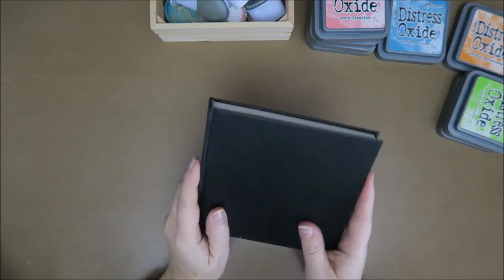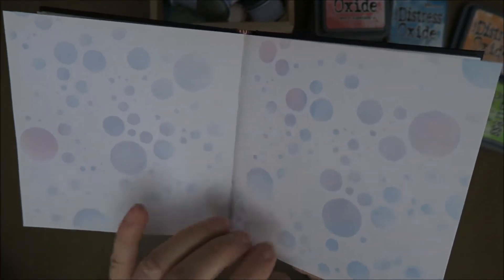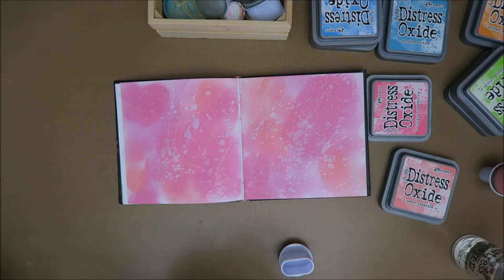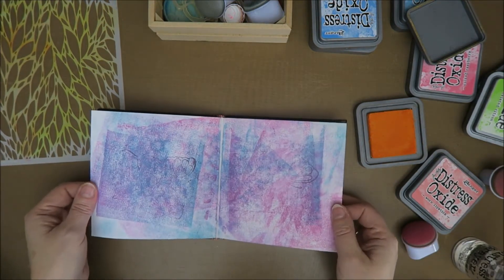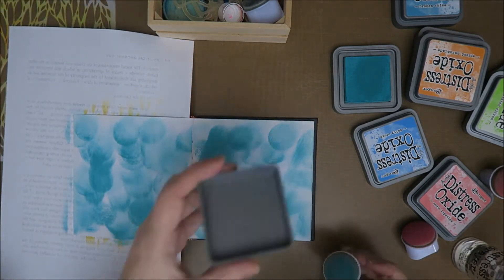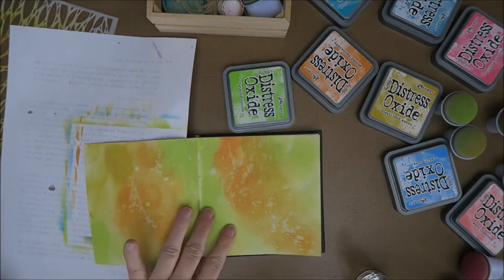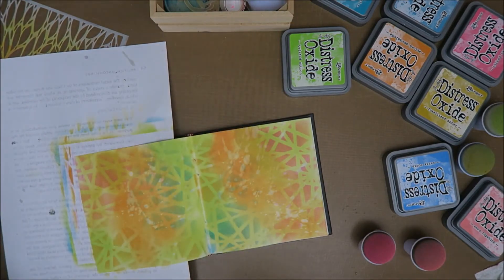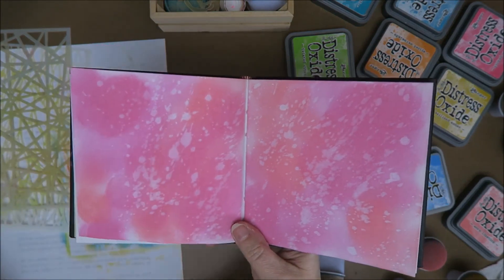Easy to make Art Journal Backgrounds!!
Quick and easy backgrounds!!  (and a mini flip through)

dutch_disney_fan_65
dutch_alice_fan